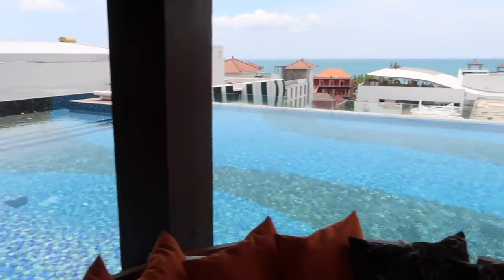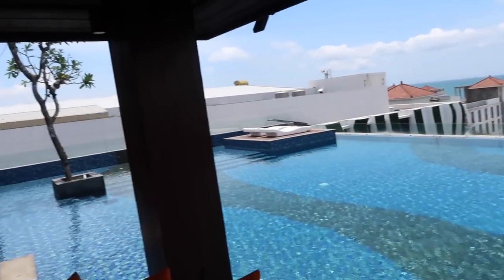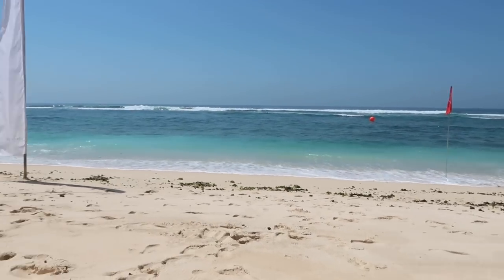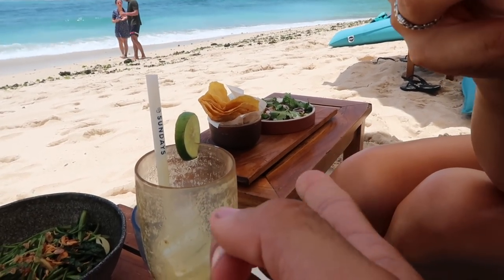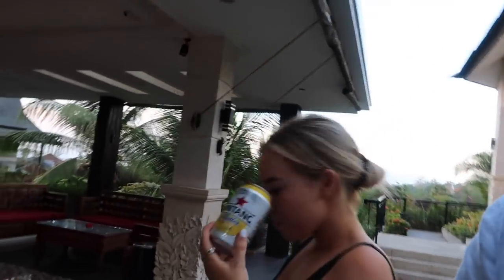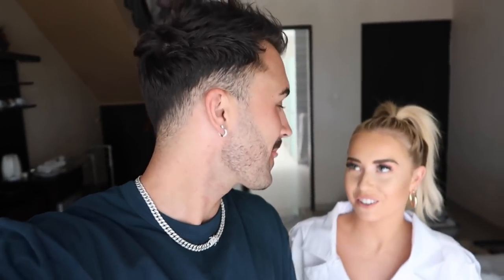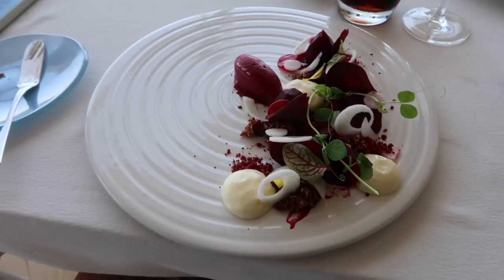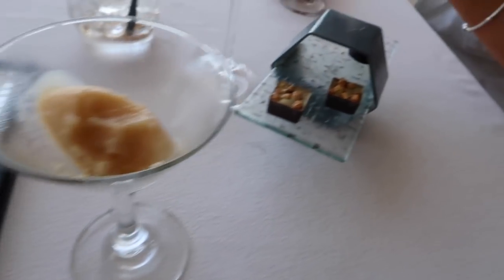I CONFRONTED OUR ROBBER IN BALI + AMAZING NEW PLACES TO GO | Johno Sauer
Please subscribe to my channel, if you have any video requests or something you’d like to ask me comment its on my latest video and I will try to get back to it.

Johno Sauer
Rosebery NSW 1445

I use a Canon G7X camera for all of my filming and edit through Final Cut Pro. I also get most of my music from the Youtube Channel called NCS which are always linked in my descriptions of each video.

If you wanted to check out my dentist that did my Veneers and also the Teeth Whitening in Sydney, I have linked their Instagram and website for you to take a look at, couldn’t recommend them high enough.